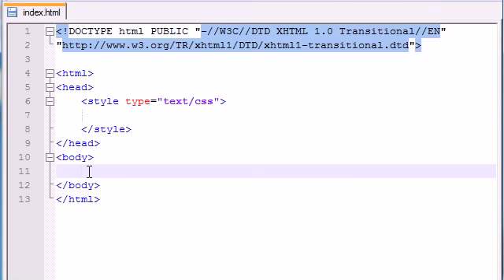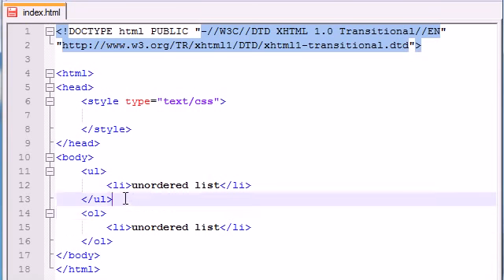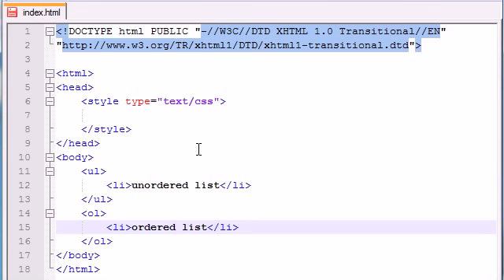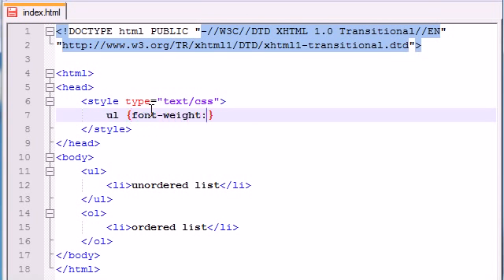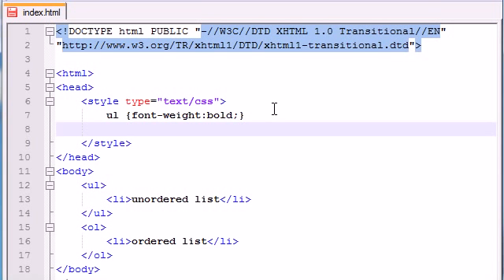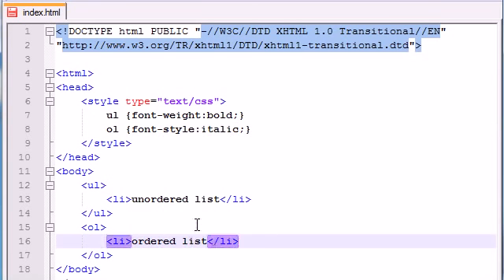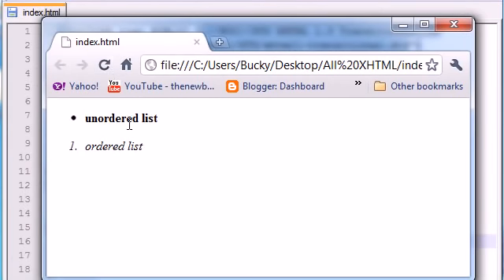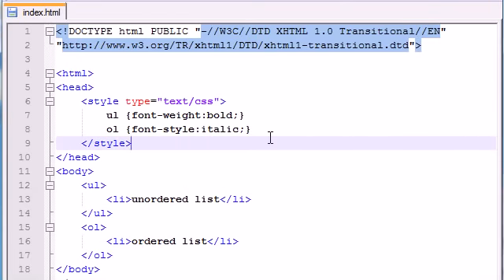what is font weight & font style in website making or designing.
learn what is  font weight & font style in website making or designing.